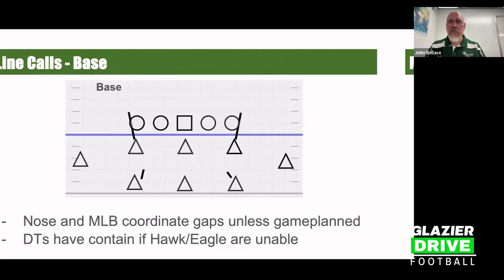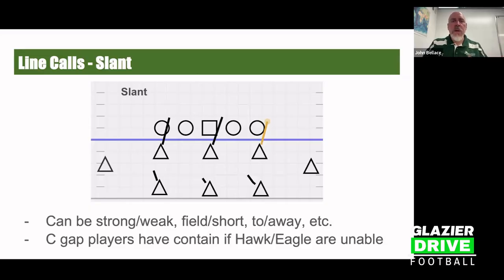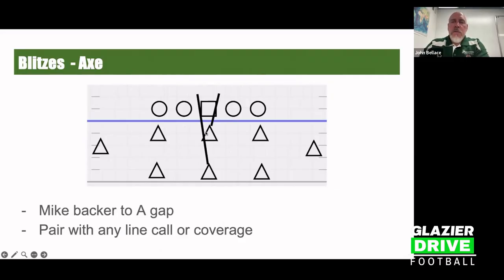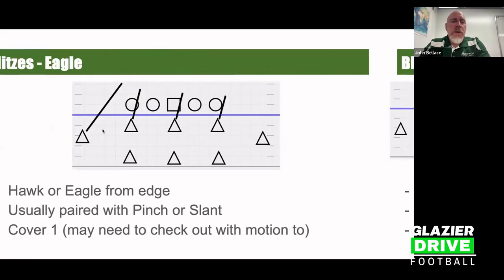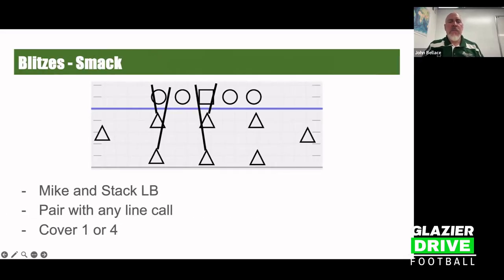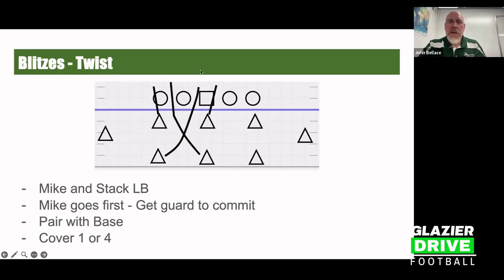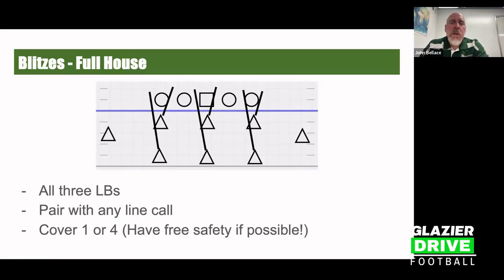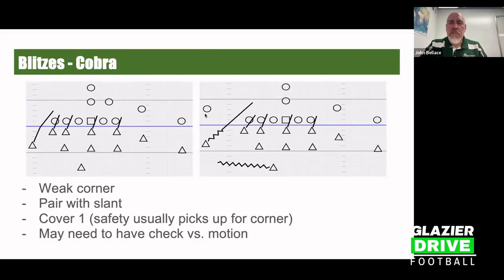Struggling to Generate Pressure? This 3-3 Stack Blitz System Changes Everything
John Bellace, Head Coach, Archmere Academy, DE

LINE CALLS

The system uses four basic line calls that dictate gap responsibilities:

Base - Defensive ends/tackles take C gaps, with linebackers covering B gaps. The nose guard and mike linebacker coordinate A gap coverage. When outside linebackers are in coverage and can't contain, the C gap player (defensive end/tackle) becomes the contain player.

Pinch - The opposite of base, where tackles move inside while linebackers take outside C gaps. Stack linebackers handle contain duties when needed.

Slant - Directional movement that requires linebackers to think critically about gap responsibilities. When the line slants one direction, linebackers must cover the opposite gaps.

Solid - The only two-gap call for defensive linemen, used to settle down overly aggressive players or when straight-up play is more fundamentally sound against specific schemes. Blitzing players still maintain one-gap responsibility.

BLITZ PACKAGES

The system includes multiple blitz options that can be paired with any line call and coverage:

Axe - A gap blitz by the mike linebacker, with the nose guard going opposite. Works with any coverage since it only vacates the middle zone.

Strike - Sends one stack linebacker, with gap responsibility determined by the line call (B gap on base, C gap on pinch).

Double Strike - Both stack linebackers blitz, typically requiring cover one or four due to vacated zones.

Eagle - Outside linebacker blitz, usually paired with pinch or slant to prevent gap conflicts. Motion may cause coverage adjustments.

Double Eagle - Both outside linebackers blitz, always paired with pinch and cover one.

Smack - Both stack and mike linebackers attack the same side, effective for pressuring weak pass protection or heavy run tendencies.

Twist - A coordinated stunt where the mike linebacker shows early to draw blocking attention, then the nose guard scrapes behind him for a clean rush.

Hammer - Combines outside and inside pressure, typically paired with slant away from the blitz direction.

Full House - All three middle linebackers blitz, requiring man coverage and a free safety for protection.

Razor - Creative blitz where one linebacker cheats up pre-snap and attacks down the line while another maintains contain, effective against zone read schemes.

Cobra - Weak corner blitz with slant away, requiring safety coverage adjustments and careful personnel matchups.

The coach emphasizes the importance of gap integrity, coverage coordination, and having safety help on aggressive blitzes to prevent big plays.